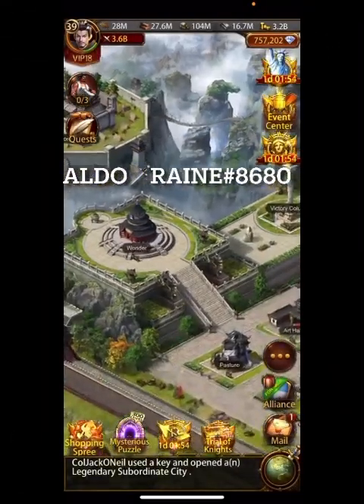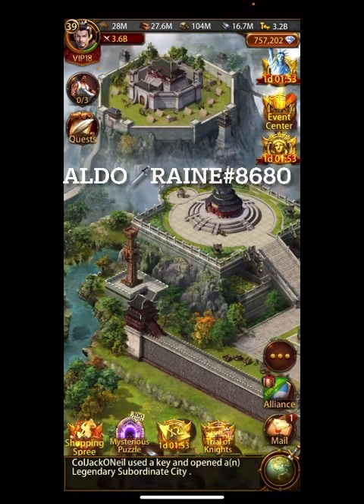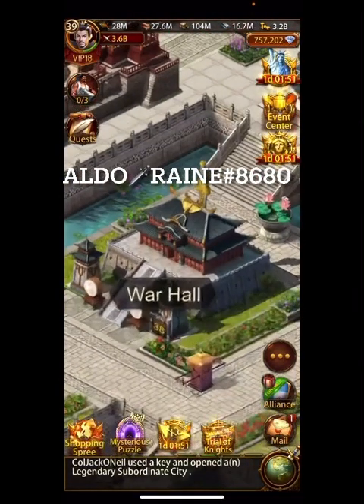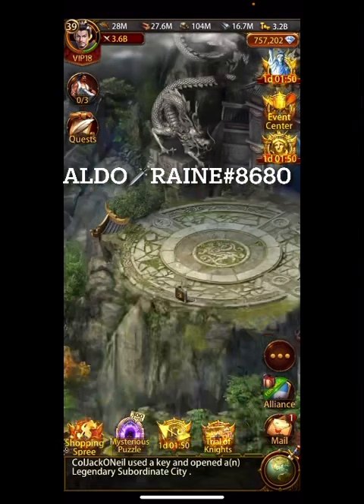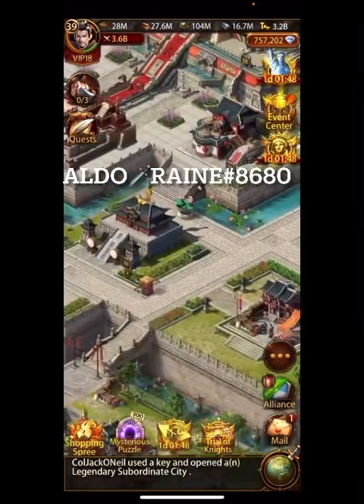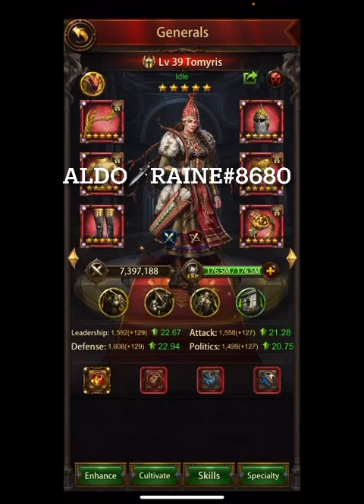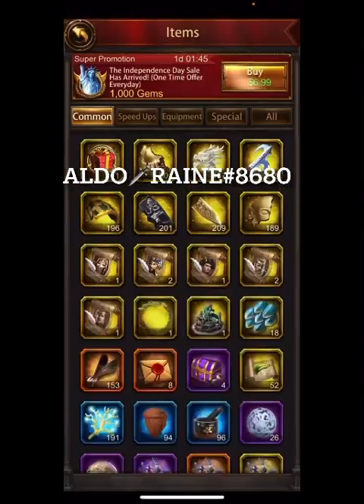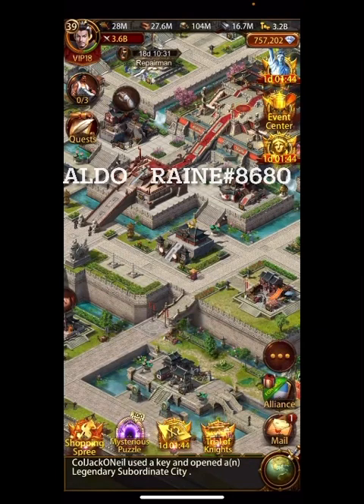EVONY- #1 account on a C3 server, VIP 18, All-Star Finalist, 67m Tech AVAILABLE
Aldo🗡Raine#8680